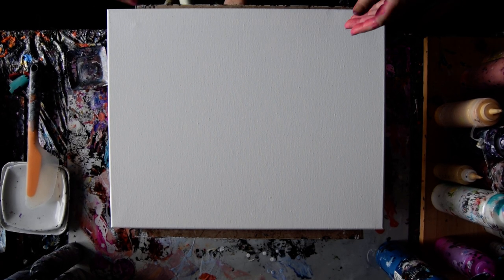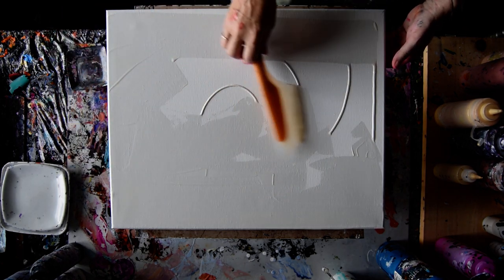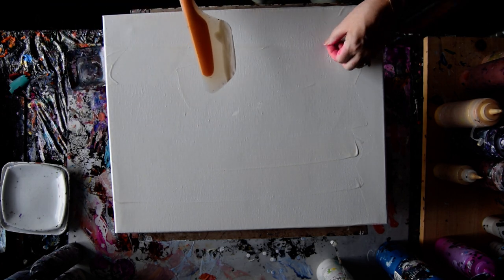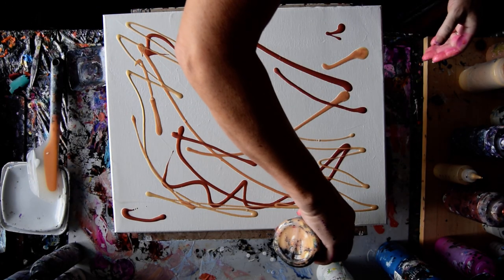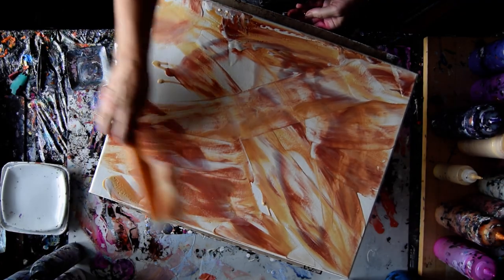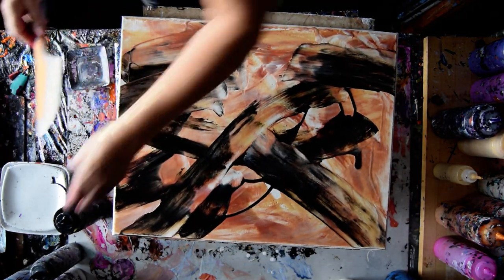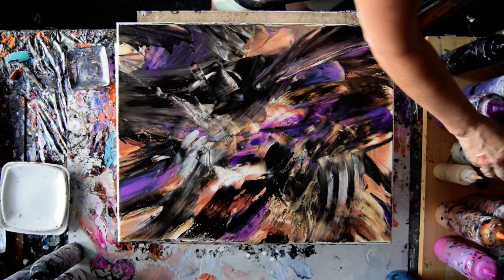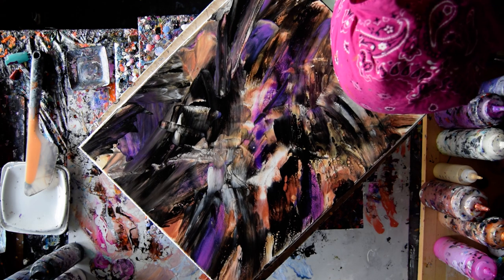#8342 SUPER Spatula FUN Swiped Abstract Contemporary Art Fluid Acrylics 10.18.2021intuitive art